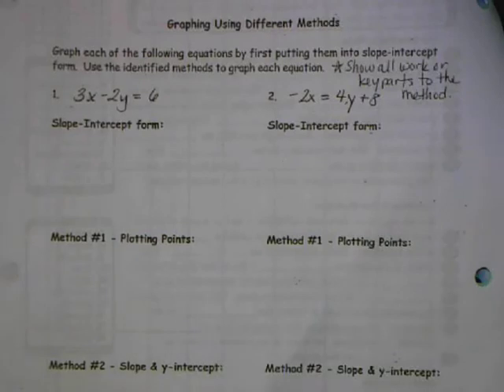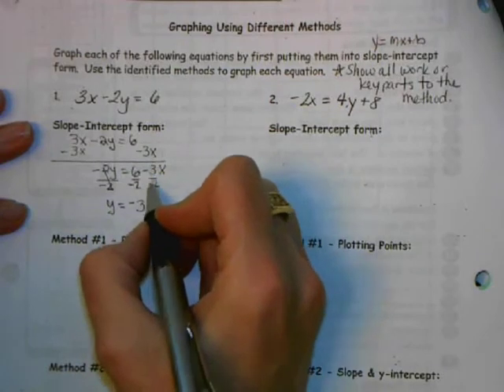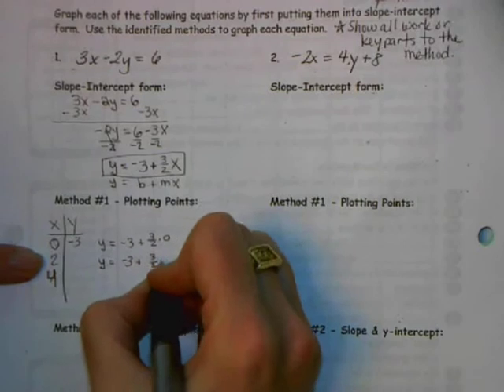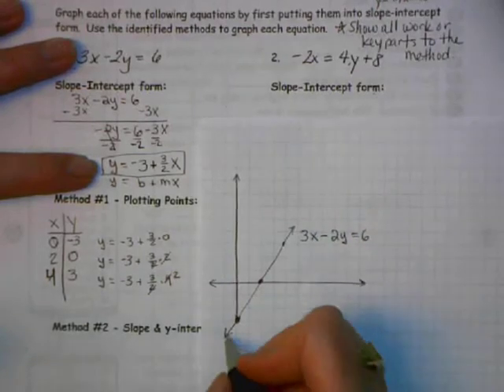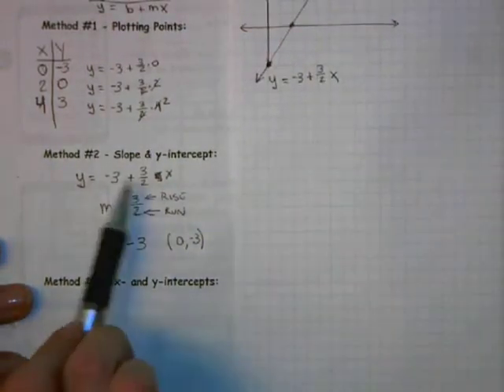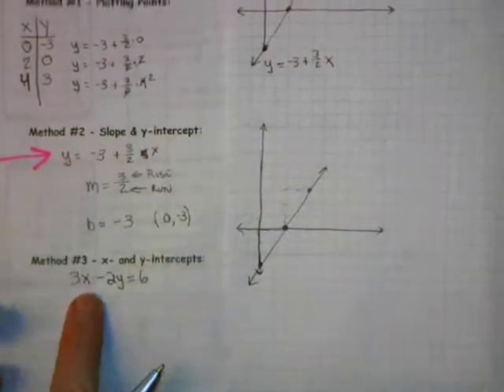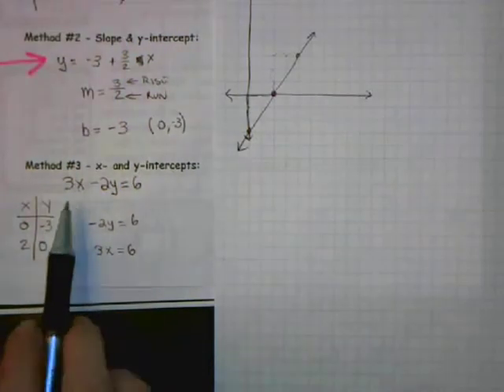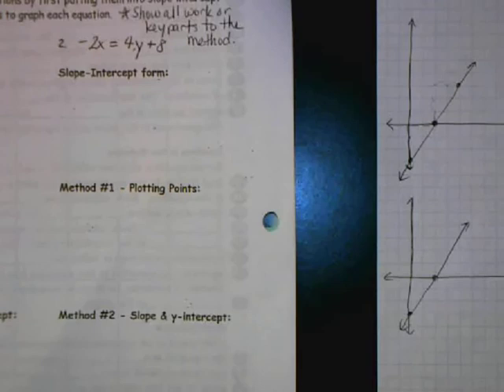Graphing using different methods